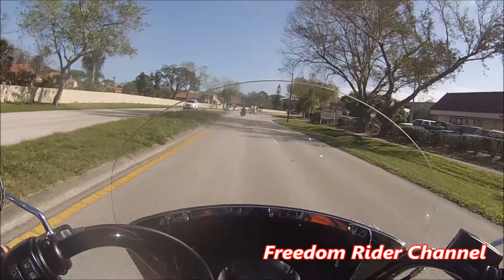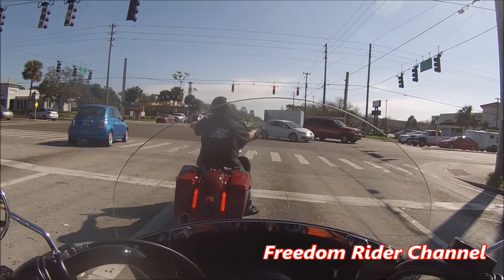2018 Harley-Davidson Heritage Classic 114 Review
Starting at $20,299 (black), the air/oil cooled 45 degree V-twin has a displacement of 1868cc with a single cam and eight valves. This bike surprised me with lots of comfort and plenty of power.